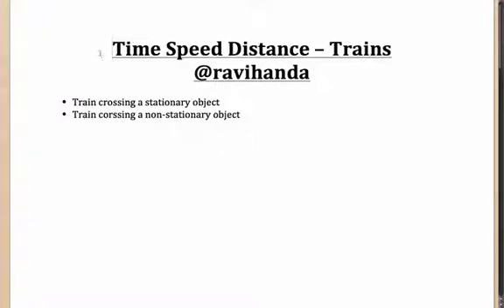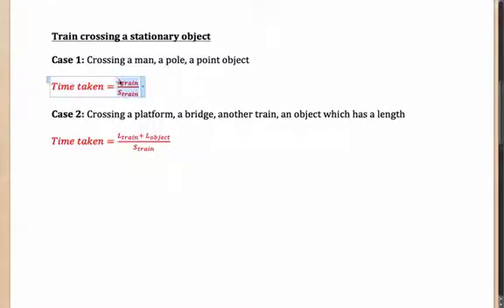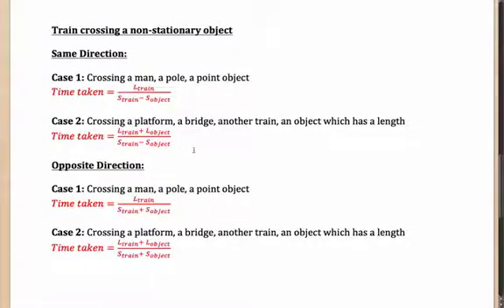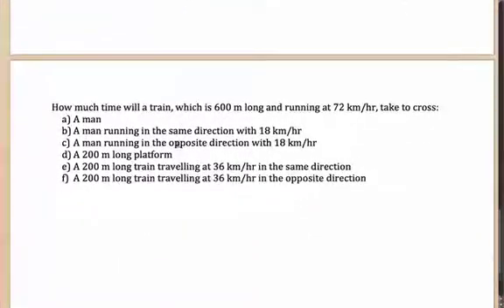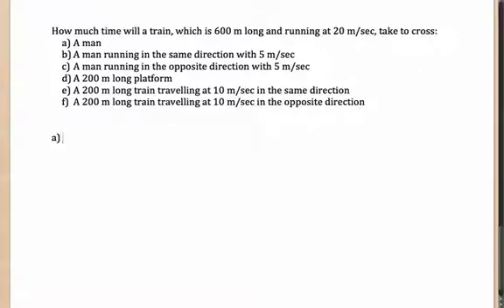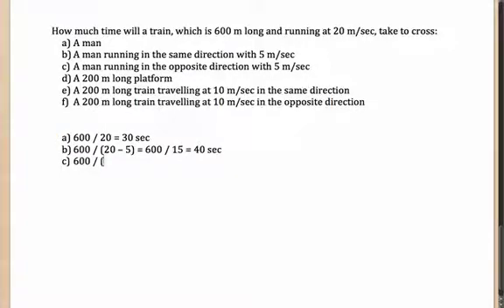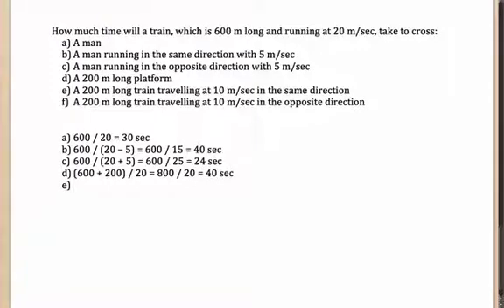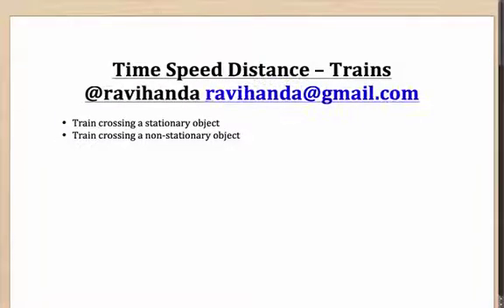CLAT Video: Time speed distance for trains - GyanCentral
A CLAT video on time speed and distance on trains prepared by Ravi Handa for GyanCentral